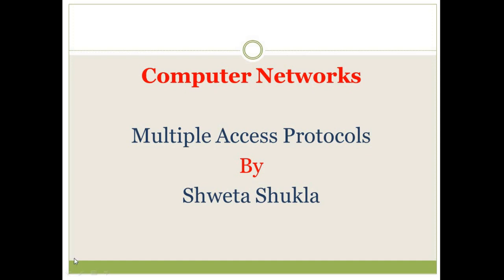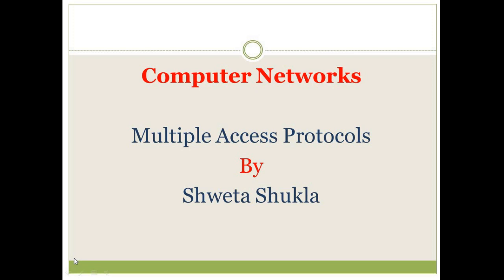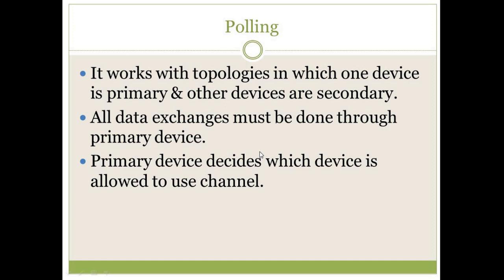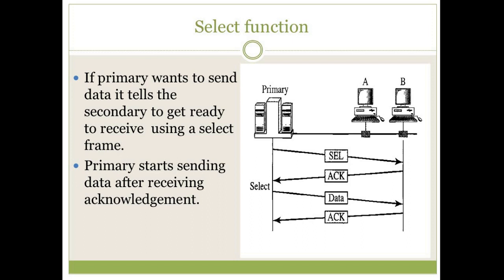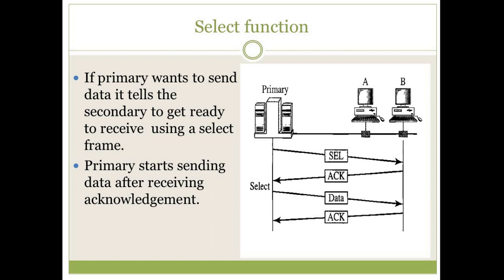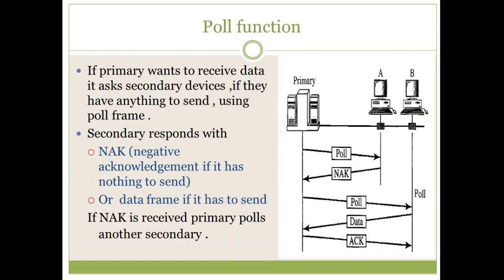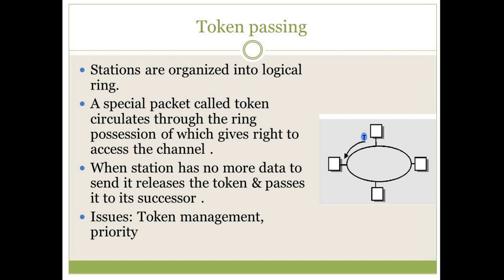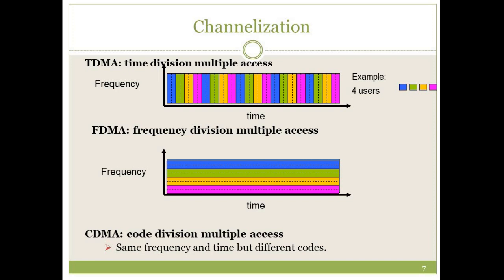Computer Networks: Multiple Access Protocols final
This lectures covers the concept of controlled access protocols.